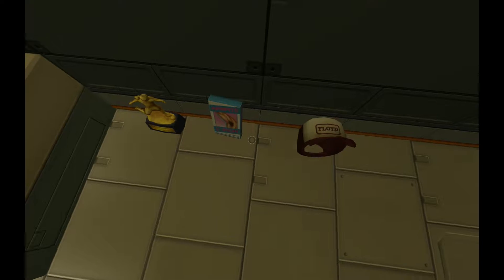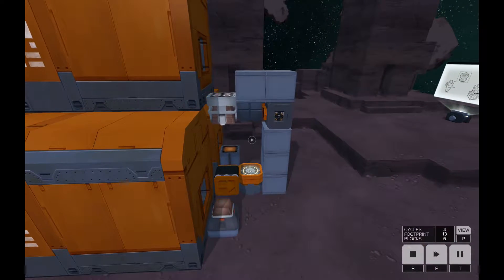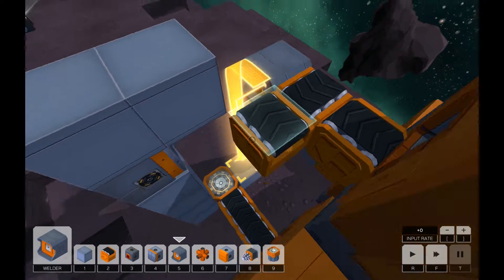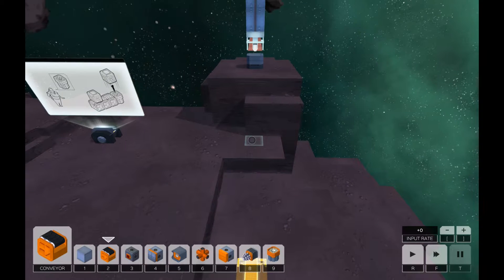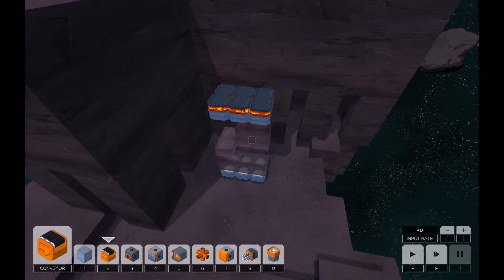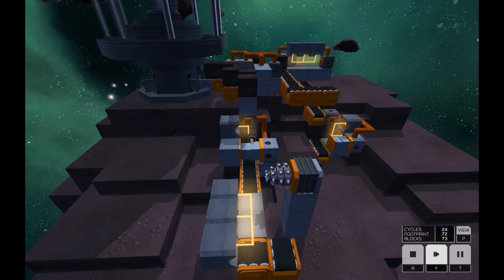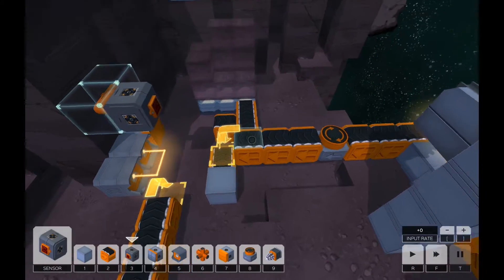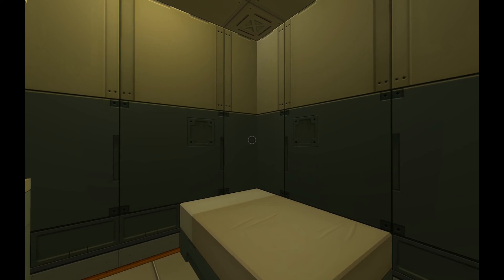Infinifactory - EP11 - Really should be getting paid more for this... (Gameplay)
In this video: Some tricksy puzzles in this batch! Hopefully we get something better than livestock on the hoof at our next performance review.

Hey, guys! Welcome to Infinifactory, a factory process puzzle game from Zachtronics, the developer of Shenzhen I/O, TIS-1000, and other cool industrial puzzlers. I've had this one on my wishlist for a long time and am excited to give it a go!